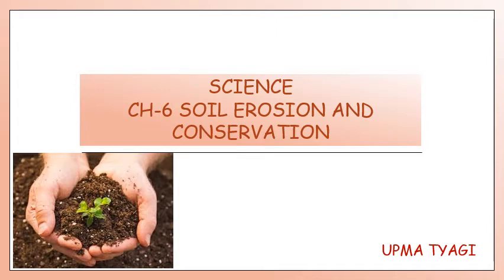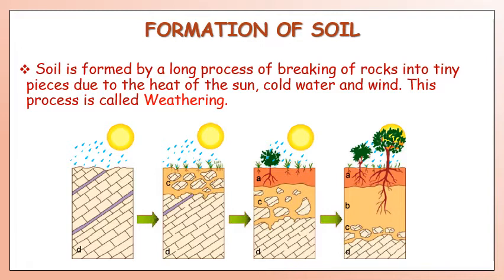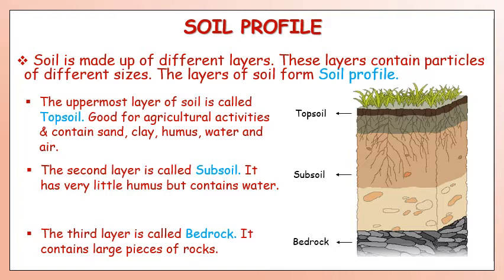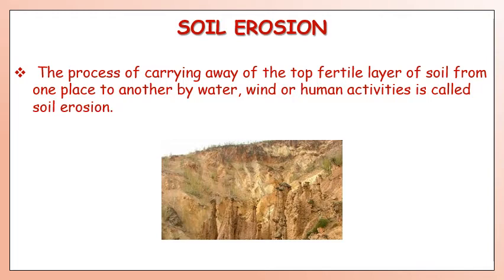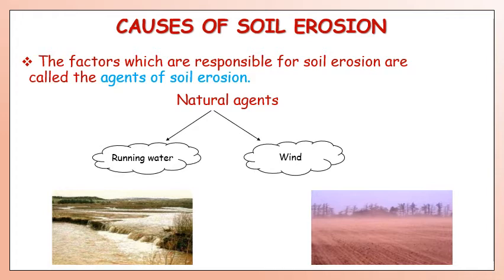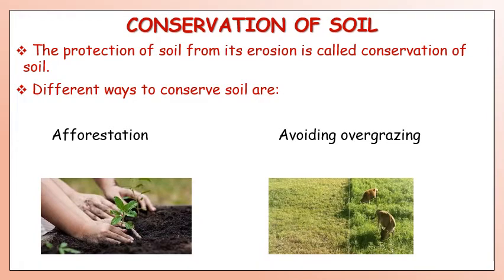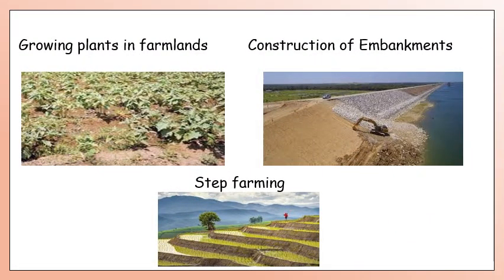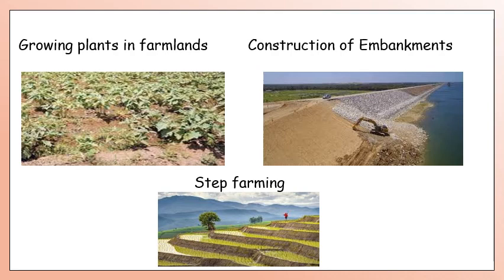Class5 Ch6 Soil erosion and conservation